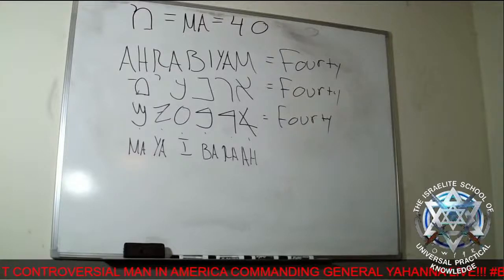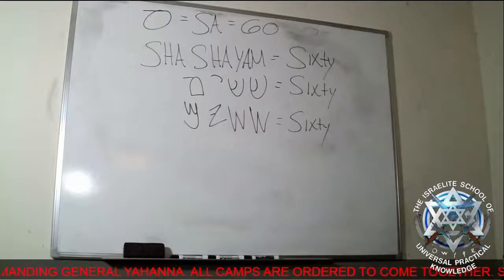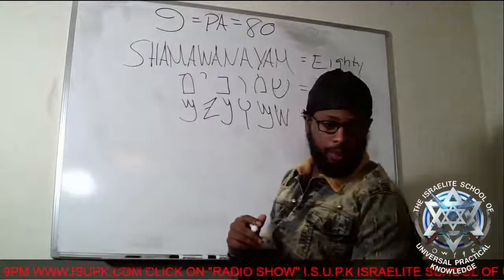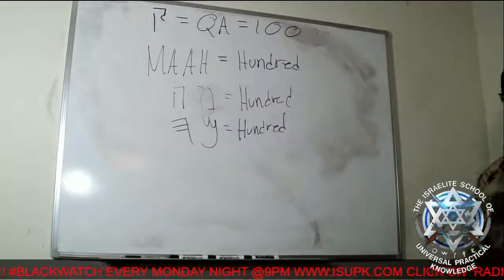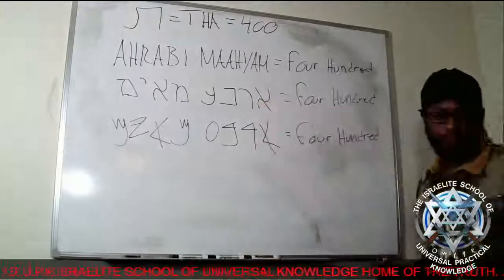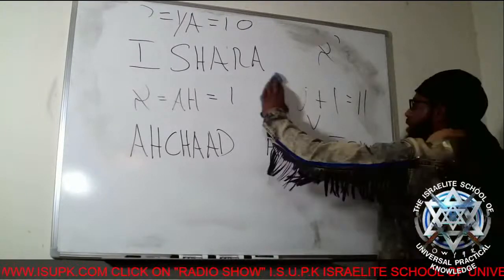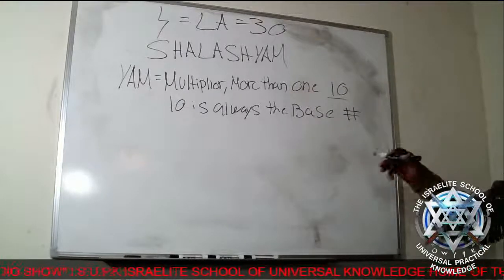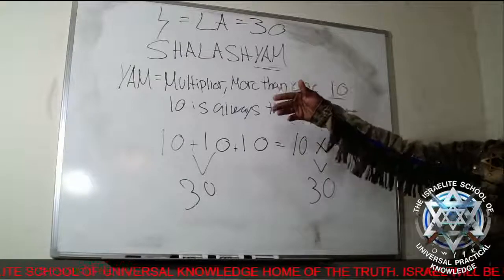ISUPK VIRGINIA LASHAWAN QADASH CLASS: NUMBERS & NUMERIC VALUES IN THE HEBREW ALPHABET PT 2